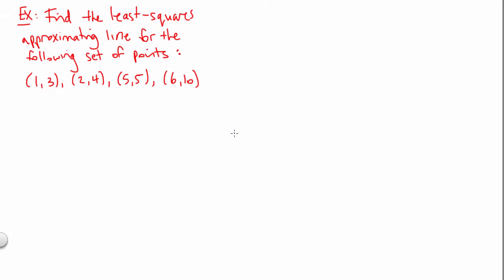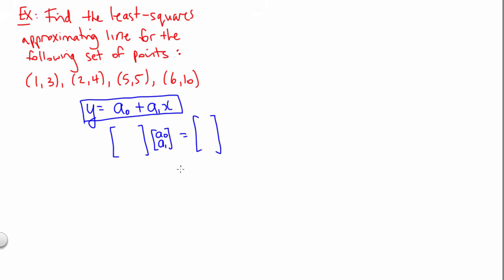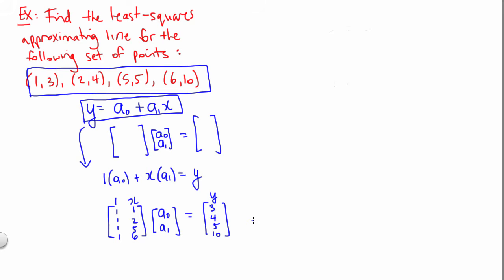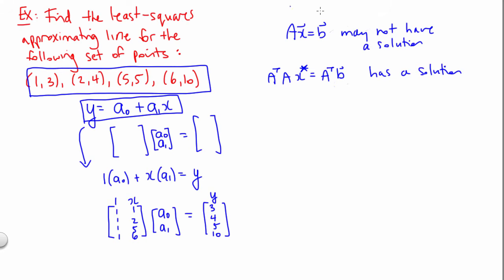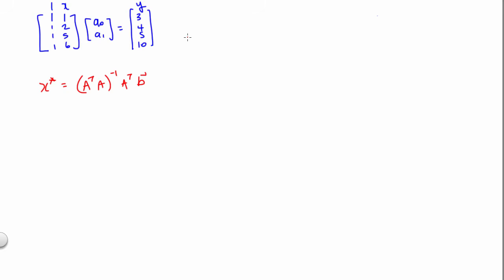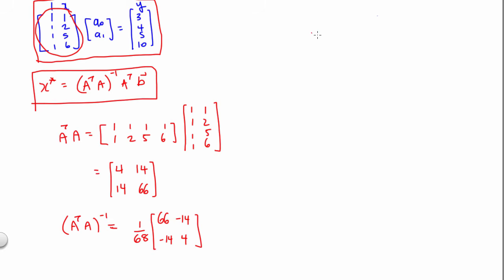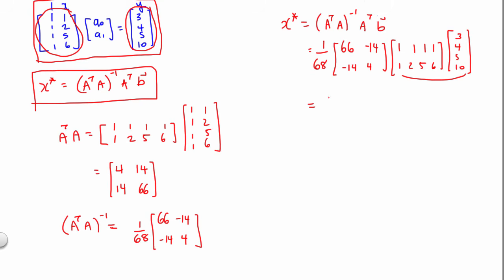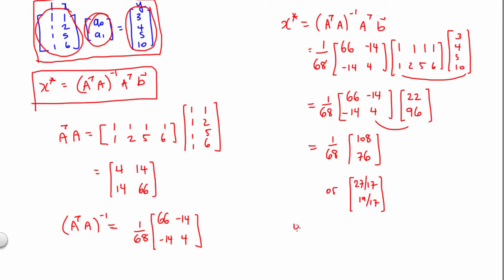Least Squares Approximation